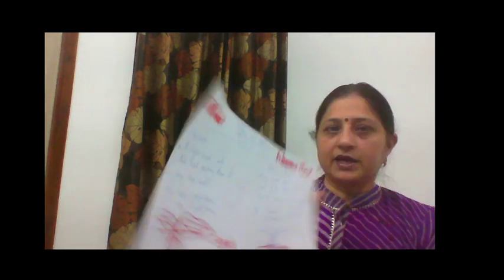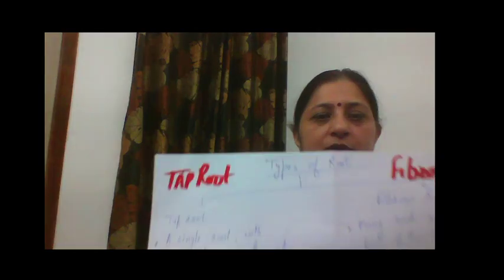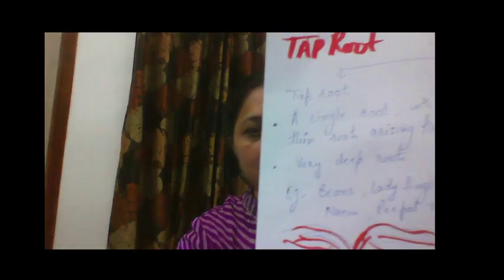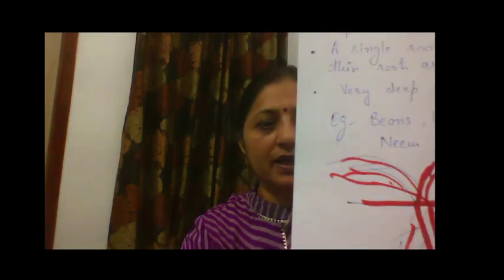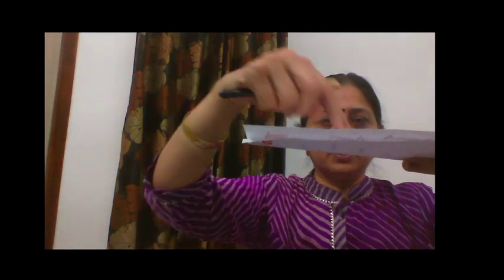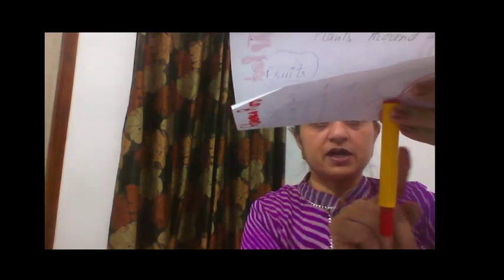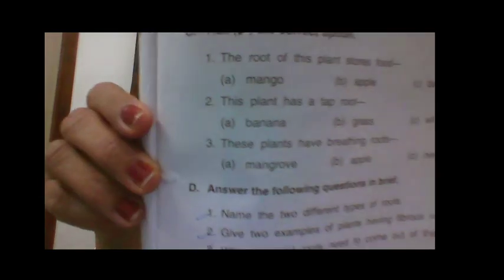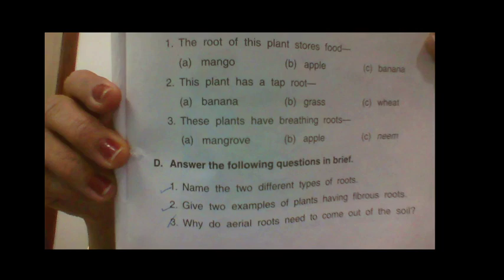Veena DAV PUSHPANJALI ENCLAVE